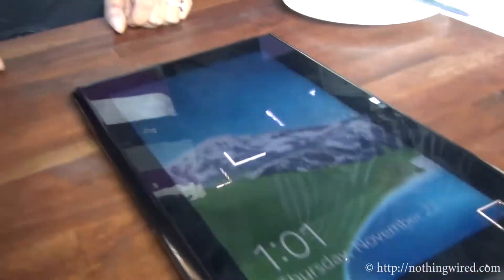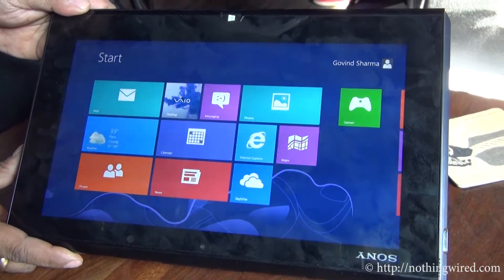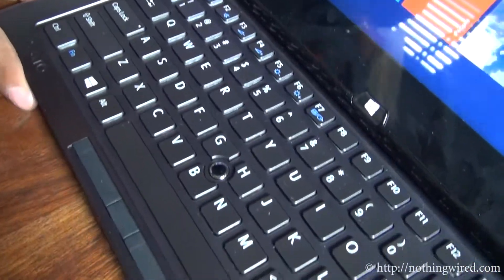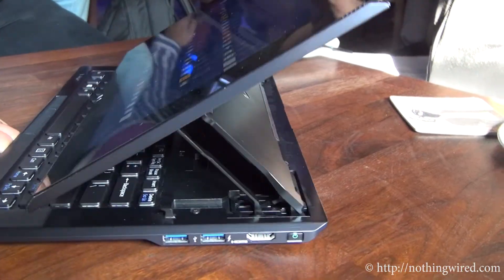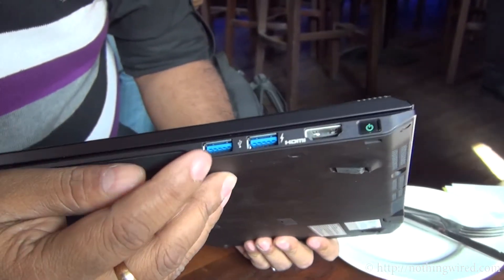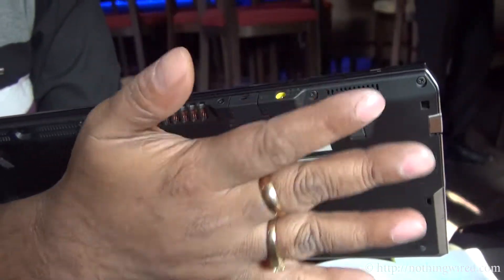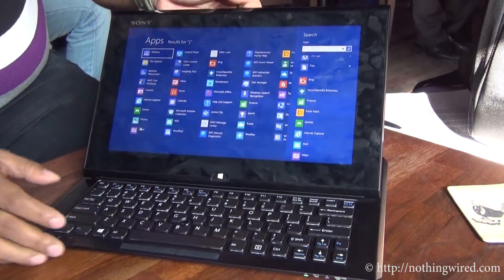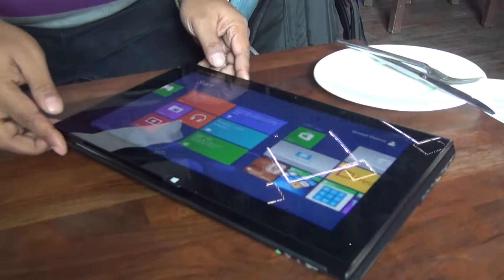Sony Vaio Duo 11 Preview: First look full HD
Some clarifications - 1920 x 1080p (not 1980), the speakers are actually at front near the volume buttons, 400nit brightness level not density